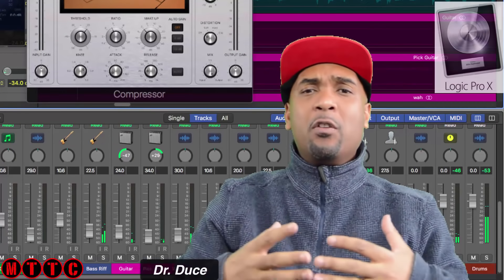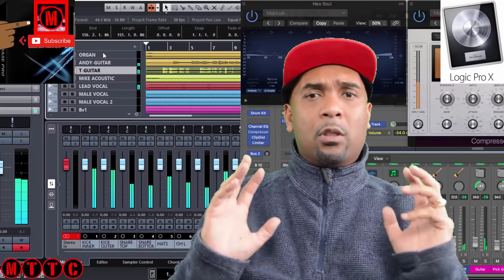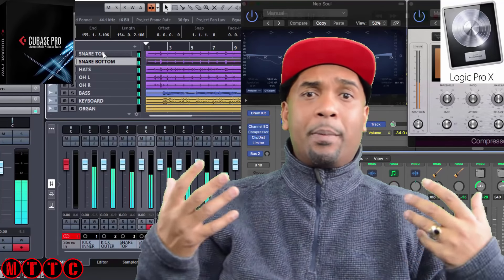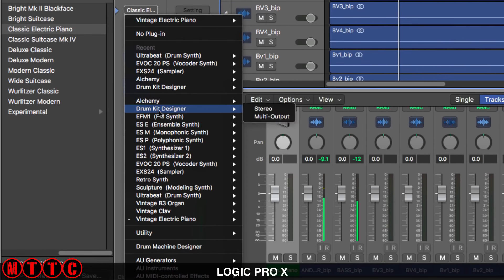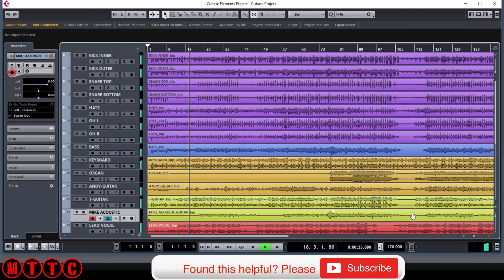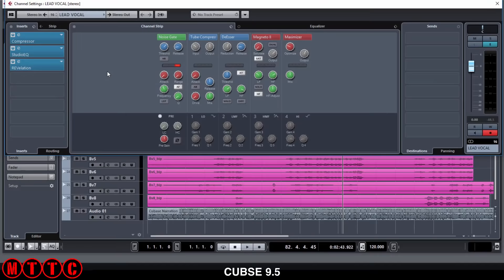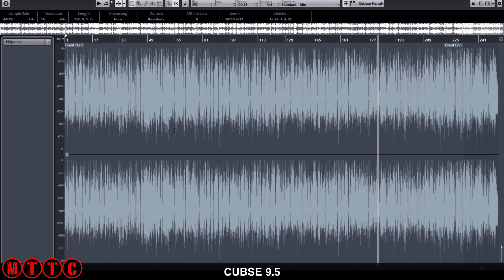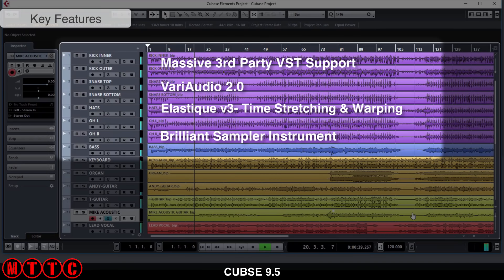Cubase vs Logic Pro X - Which is the Best DAW Option for Your Audio Production?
In this video I do a comprehensive comparison between the key features in Cubase vs Logic Pro X to help you determine which is the best DAW option for you in your audio production journey.

Studio Gear
Focusrite Scarlett Solo Bundle With Audio Technica AT2020 Mic: